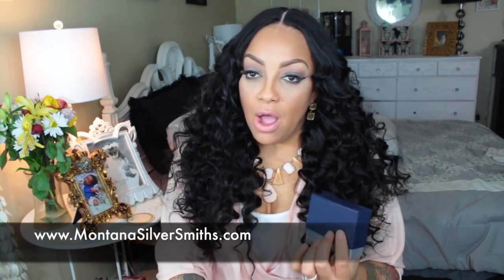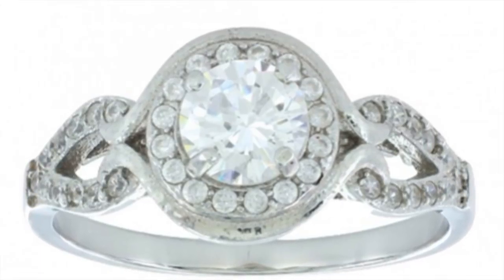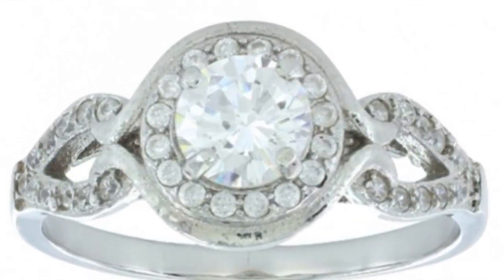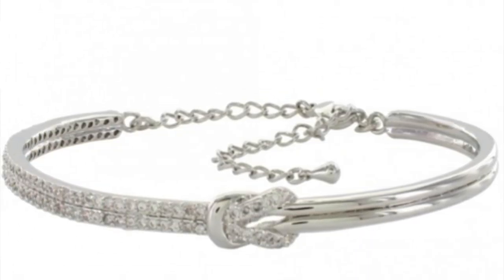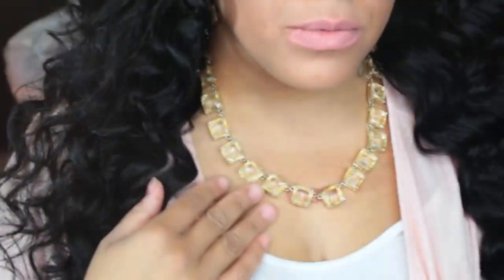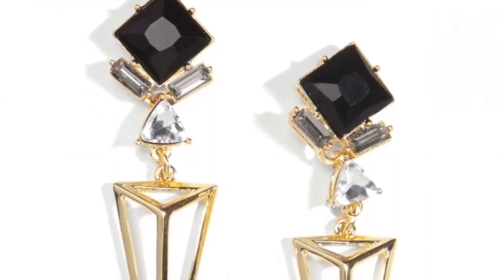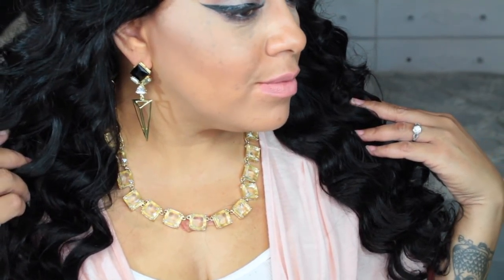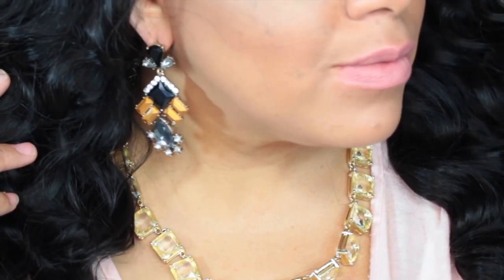Spring & Summer 2016 Jewelry Haul | Muffinisylovers